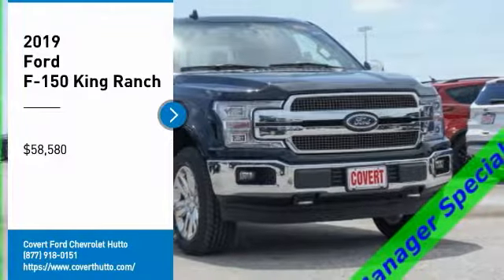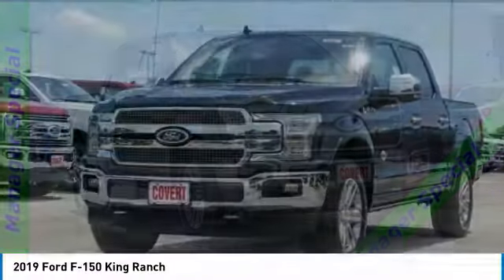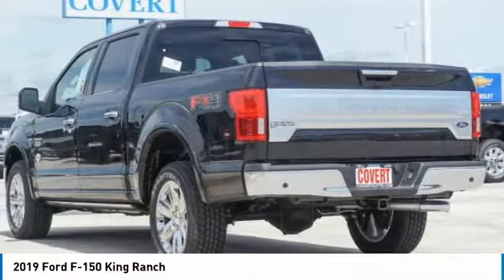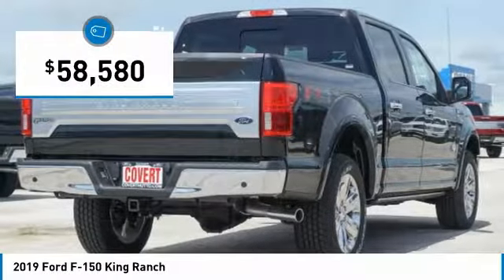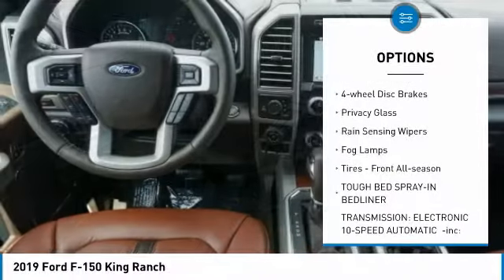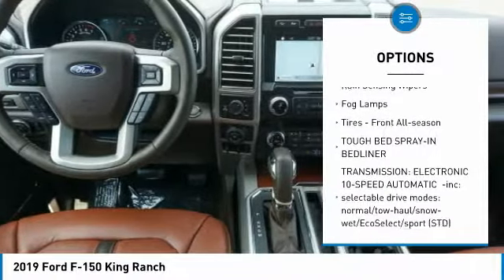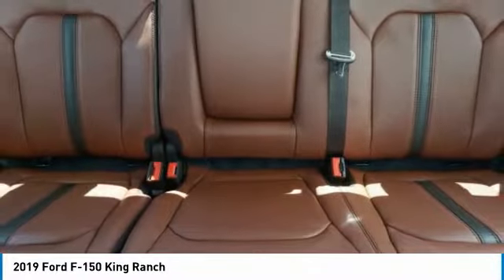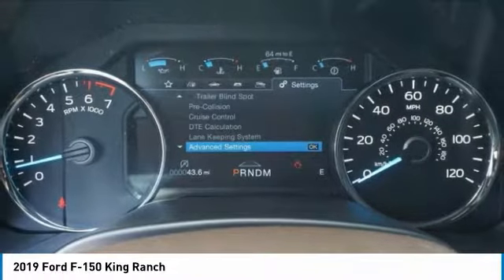2019 Ford F-150 Georgetown, Austin, Round Rock, Hutto, TX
Georgetown, Austin, Round Rock, Hutto, TX
2019 FORD F-150 Hutto, TX
Stock# 192427

Covert Ford Chevrolet Hutto
1200 Hwy 79 East

4WD. Brown 4WD King Ranch 5.0L V8 Ti-VCT